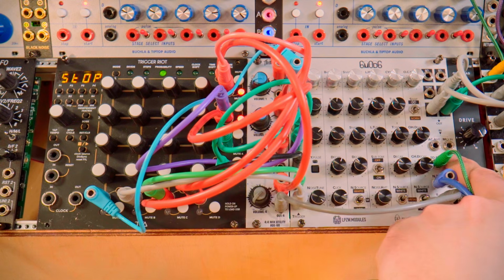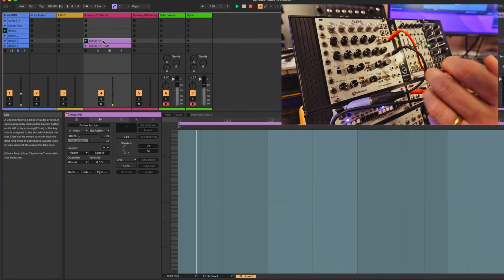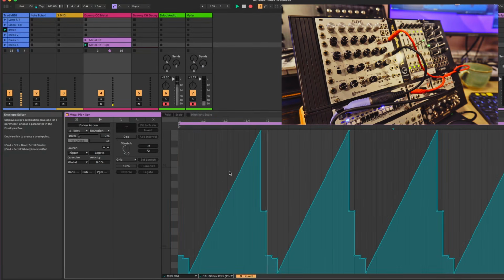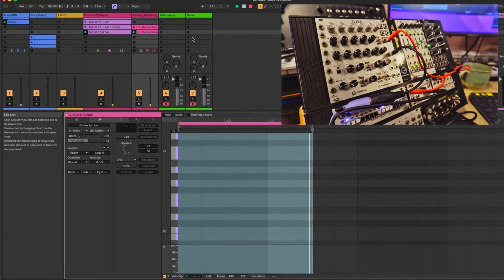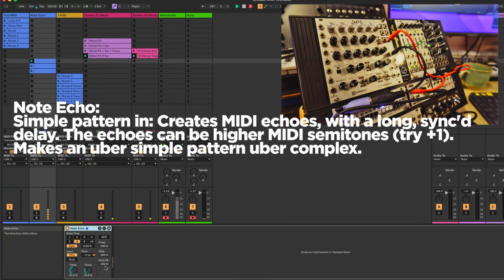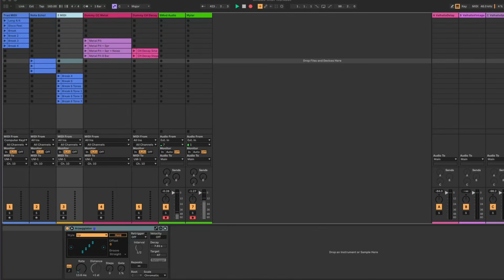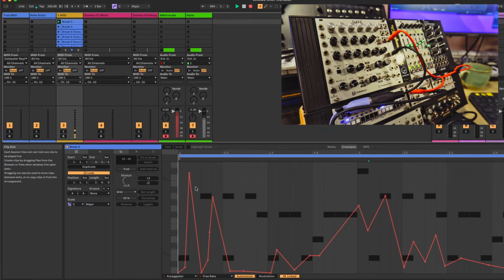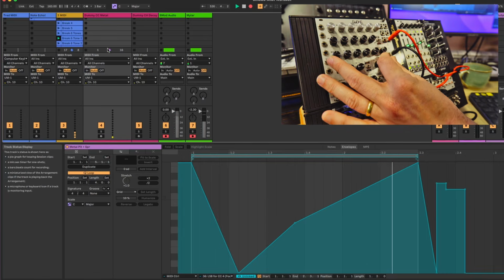A Tiny Modular Drum Machine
This is a demo of the LPZW/@tubbutec 6m0d6 (A 606 clone module!), AND a tutorial about three increasingly weird ways to trigger and modulate (drum) modules in general - using Gate & CV, Trigger Riot, and sneaky tricks in Ableton Live & MIDI. The overall theme is: Keeping the results “musical” and satisfying.

We'll also make a generative sequencer with the Mutable instruments stages and use it to control the excellent Doepfer A-111-6. We'll drive it with the Music Thing Mini Drive. We'll turn the Tiptop Audio Trigger Riot into a modulation sequencer. We'll then use Ableton Live and we'll absolutely smash this thing to bits with some simple but very interesting methods to get completely wild patterns, that would take a LOT of modules to do in analog-land.

One thing I forgot to show/demo! It responds to dynamic triggers (eg gates of differing heights) which is very cool - here’s a new video Tubbutec did that covers this

Happy days.

📕 FURTHER READING 📕
If you liked the last section, I thoroughly recommend you watch some tutorials by @asd_asd_asd_asd whose video showed me the arpeggiator technique. Really interesting techniques that get us out of old pattern habits. Here's the video that inspired this (seek out the rest!)

00:00 Today we shall...
01:07 I made a tiny groovebox
02:03 6m0d6 sound / basics
02:51 Generative sequencer recipe
03:47 Modulating Decay Time / Accent is Life
05:37 The 1U 6quencer
06:51 Now let's DRIVE it.
08:27 Urgh.
09:05 Sub Tom = A bonus bassdrum
10:46 Speeding up, breakbeats
11:05 Creating a two kick 'roll'
12:55 Trigger Riot
16:59 A weird way to make modulation
21:25 More odd triggering ideas
23:04 Why did this work?
24:43 Ableton Madness
26:36 Dummy modulation clips
29:14 Note Echo Madness
31:22 asd's Arpeggiator Insanity